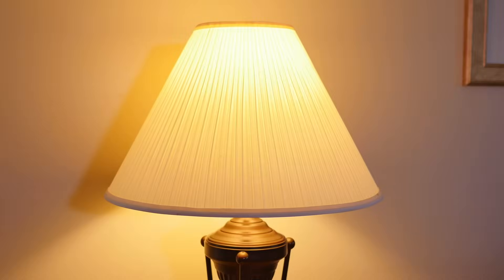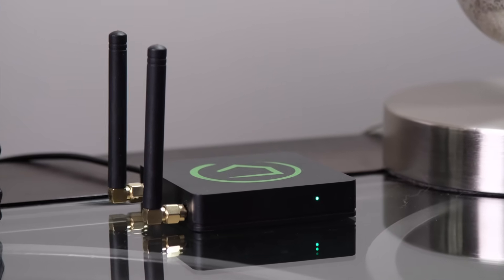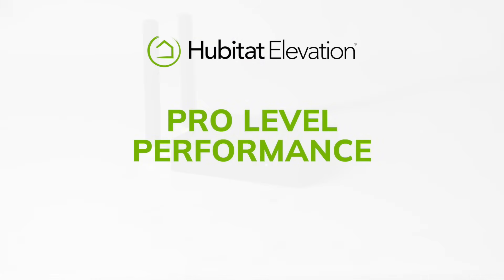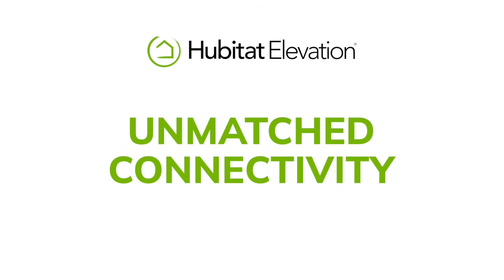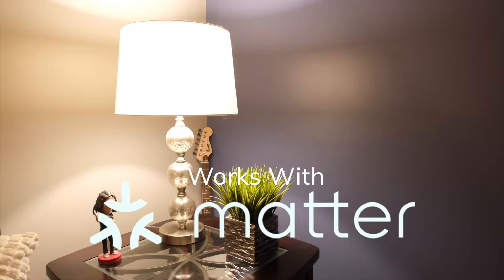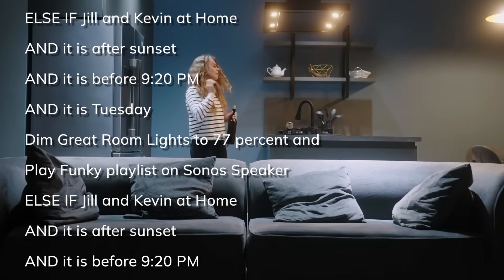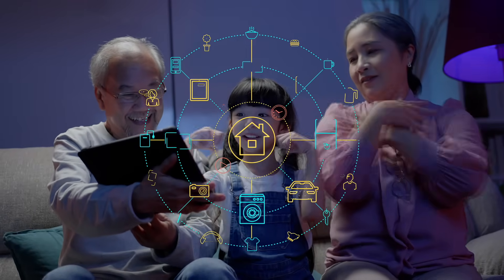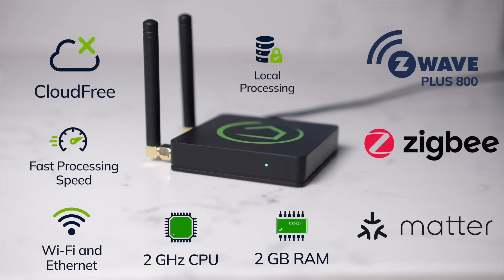The New Hubitat C-8 Pro: The Ultimate Hub in Local Home Automation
The new Hubitat Elevation Model C-8 Pro hub delivers 2X the power and RAM of the C-8 hub for faster processing speed and the ultimate cloud free home automation experience.